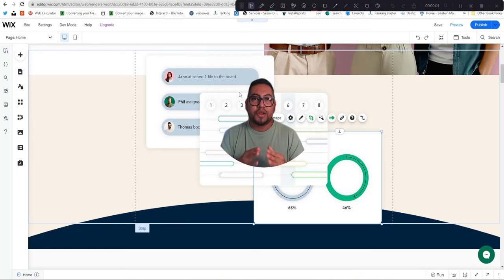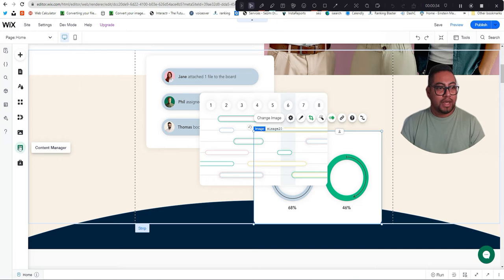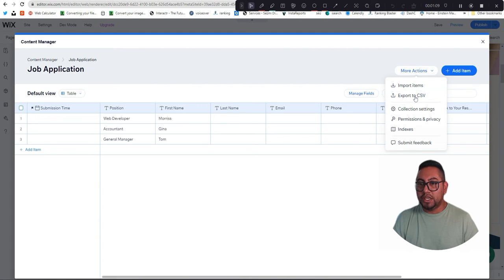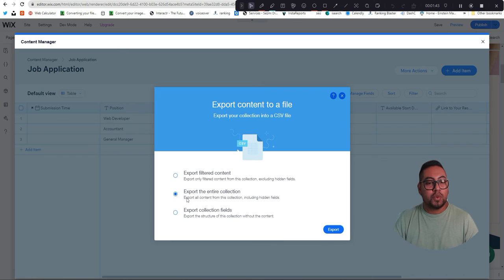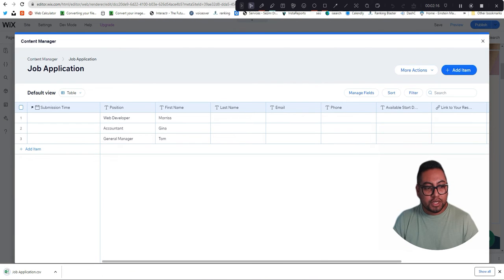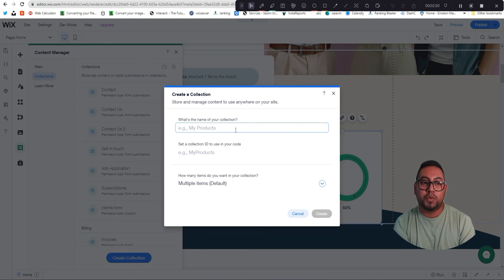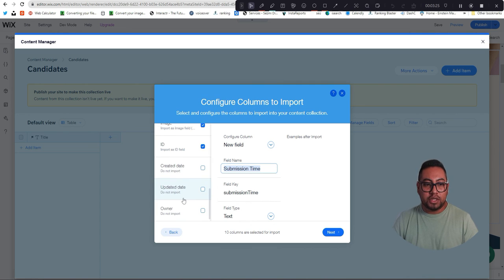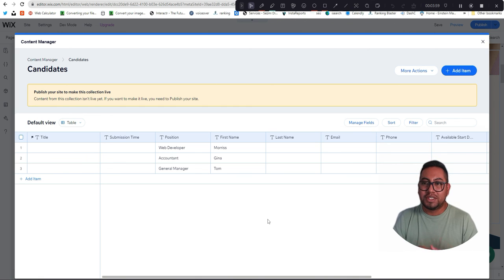Duplicate or move to another site Wix Collection or Database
How to duplicate your Wix database or Wix collection to be able to move it to another website or just to update your current website. You can duplicate the fields or the entire Wix collection.

Need help? reach me here vitzael.com